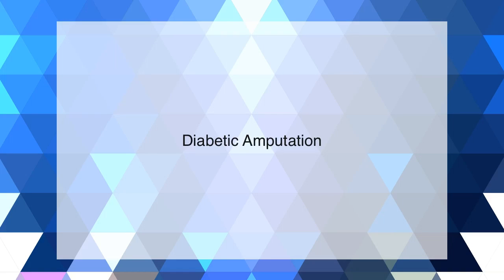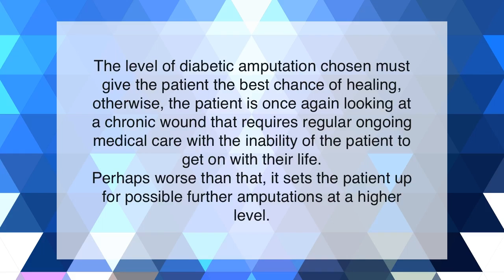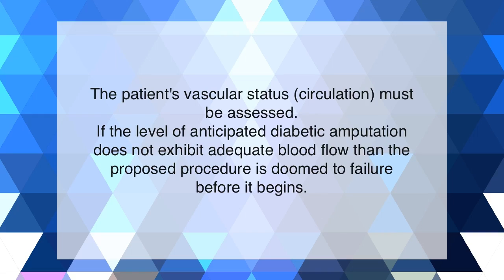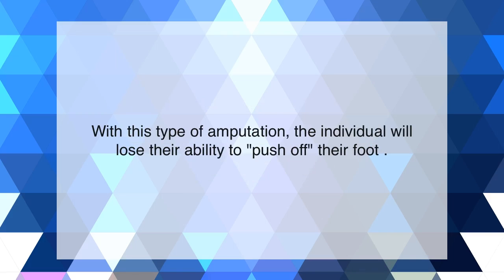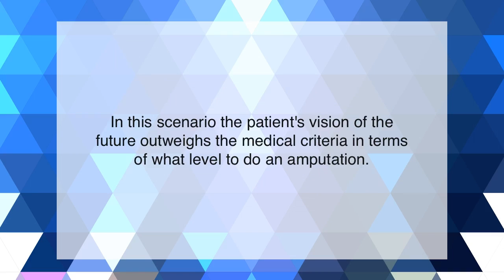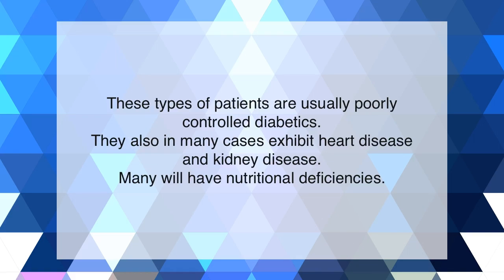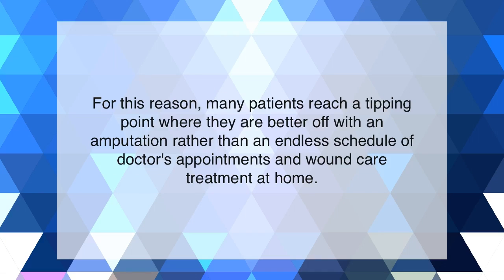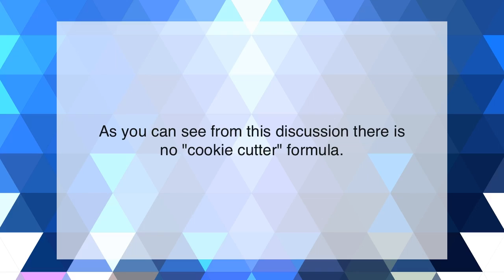Diabetic Amputation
Learn the steps to you can take in avoiding amputations